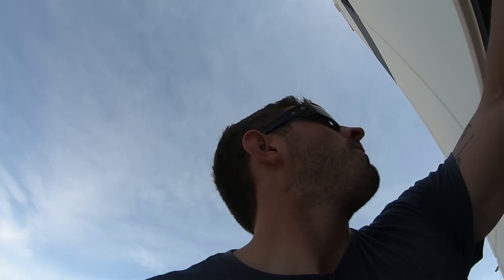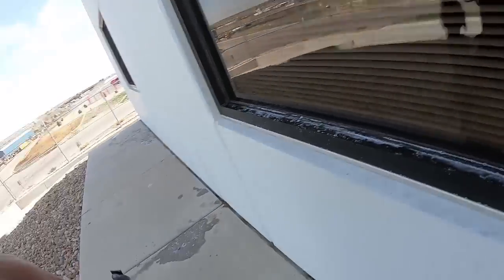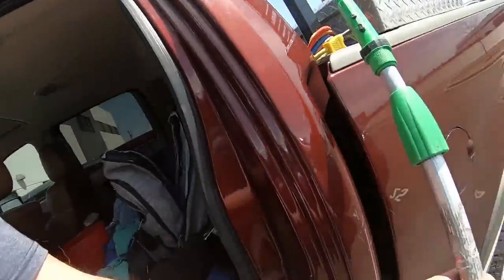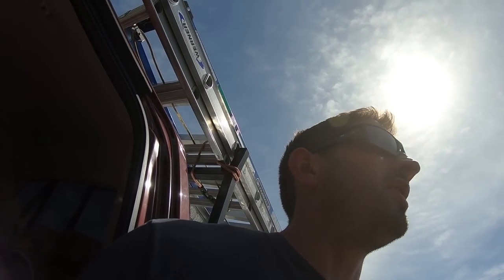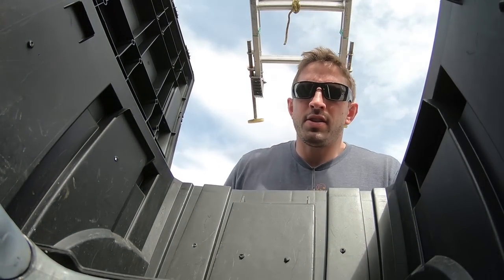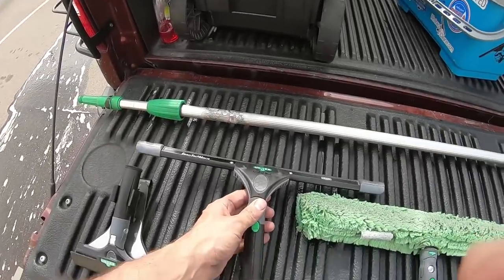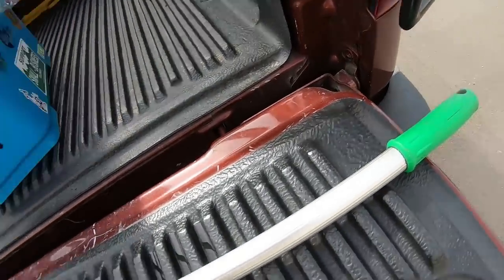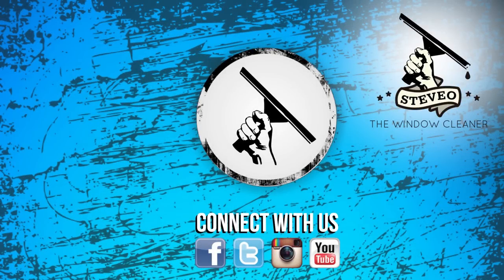The Ultimate Unger Window Cleaning Tool Kit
In this video, SteveO shows you some of his favorite Unger products and explains how you can win the Ultimate Unger Window Cleaning Tool Kit for yourself!